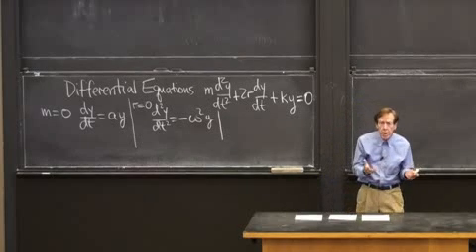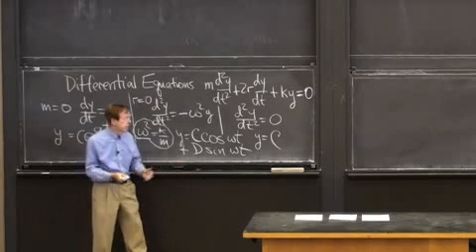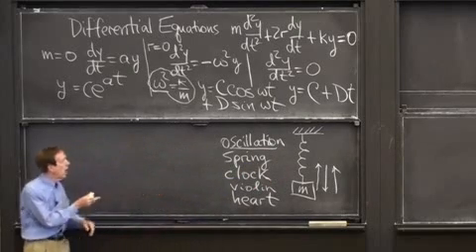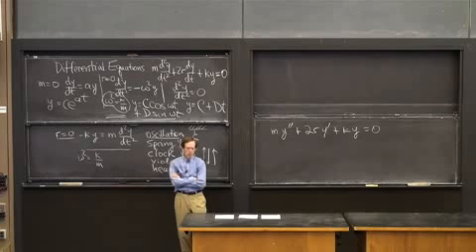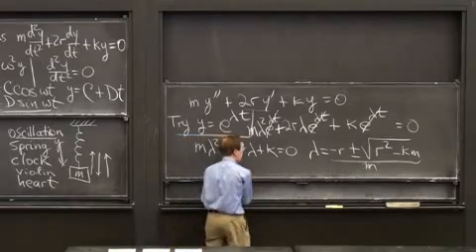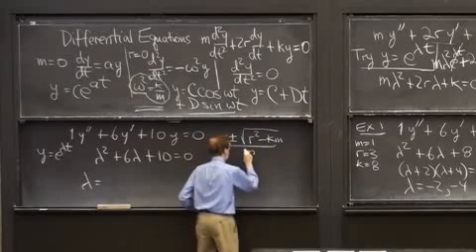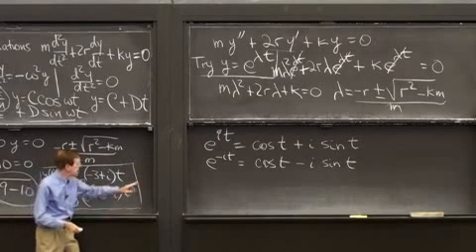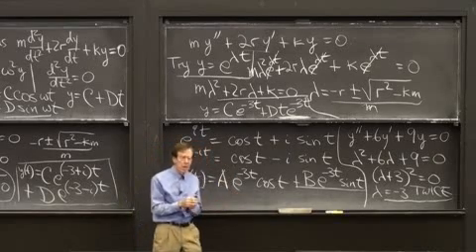Derivatives 10.Differential Equations of Motion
Highlights of Calculus is a series of short videos that introduces the basics of calculus—how it works and why it is important. The intended audience is high school students, college students, or anyone who might need help understanding the subject.

These equations have 2nd derivatives because acceleration is in Newton's Law F = ma
The key model equation is (second derivative) y ' ' = MINUS y or y ' ' =  MINUS a^2 y

There are two solutions since the equation is second order.  They are SINE and COSINE
y =  sin (at)  and y = cos (at)    Two derivatives bring back sine and cosine with minus a^2

The next step allows damping (first derivative)  as in my ' ' +  dy ' + ky = 0   How to solve?
Just try y = e^at   !!  You find that   ma^2 + da + k = 0   Two a's give two solutions: good